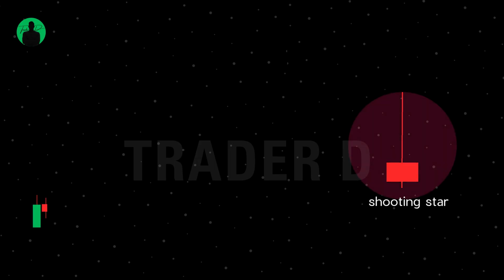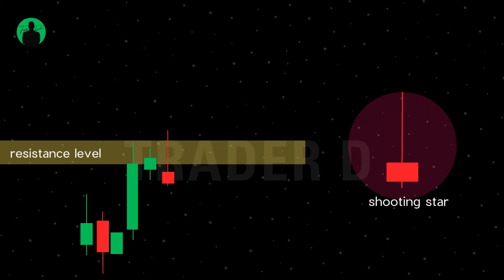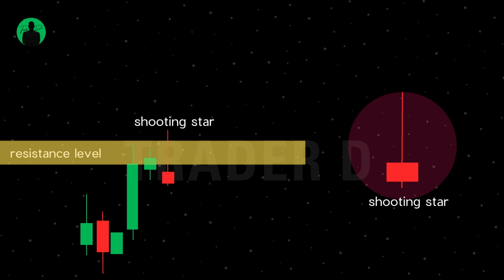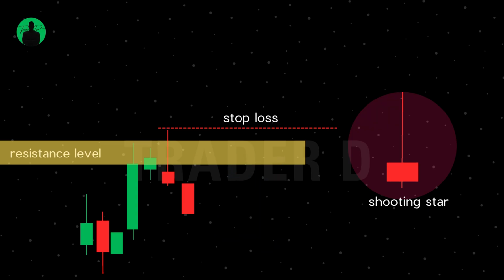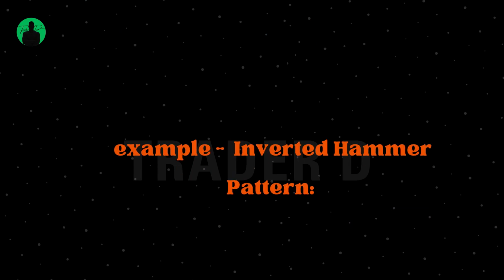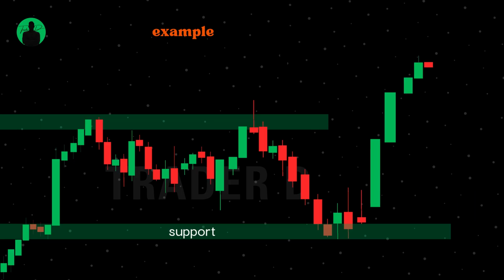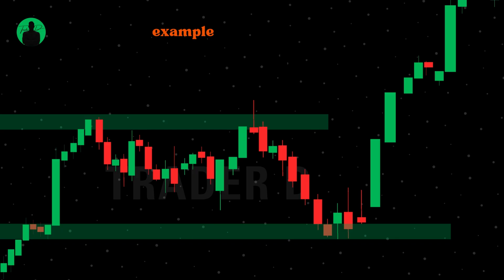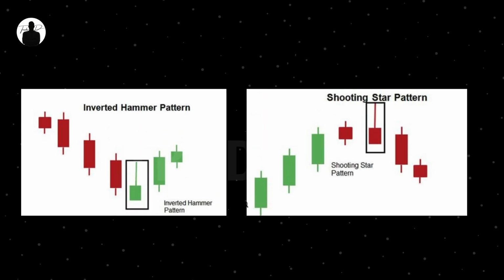Learn Price Action Trading | Shooting Star | Inverted Hammer | Part 3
📈 Welcome to Trading D! 📊
Your go-to channel for mastering Forex trading! Whether you're a beginner or experienced, we’ve got strategies, tips, and market insights to elevate your trading game. Our content is 100% educational and aims to empower you with the knowledge needed for successful trading. 💡💰
Timeline:
00:00 Learning Shooting Star and inverted hammer candle, how to work in real market
00:24 Let's start with the Shooting Star pattern.
00:39 Here's what happens.
01:20 The psychology of buyers and sellers here.
02:00 Let's look at an example.
02:41 Tips for trading the Shooting star
02:56 Understanding the inverted hammer pattern.
Shooting Star Candlestick Pattern Explained
Inverted Hammer Candlestick Meaning
Price Action Trading Techniques
How to Trade Shooting Star Patterns
Understanding Inverted Hammer in Trading
Candlestick Patterns for Price Action Trading